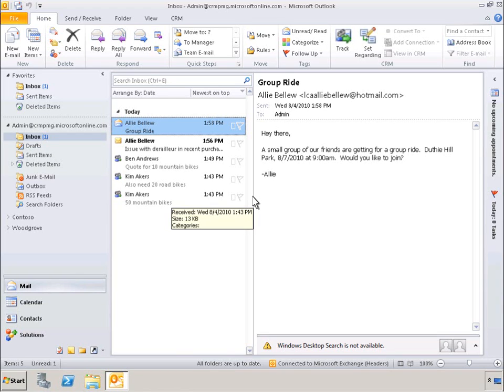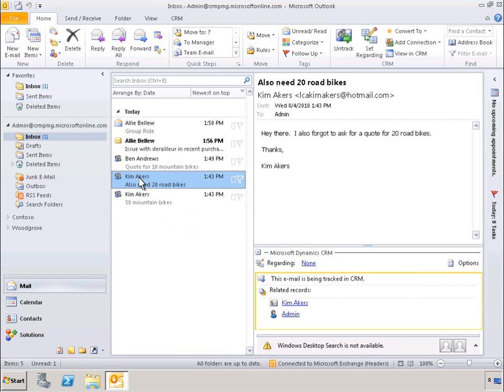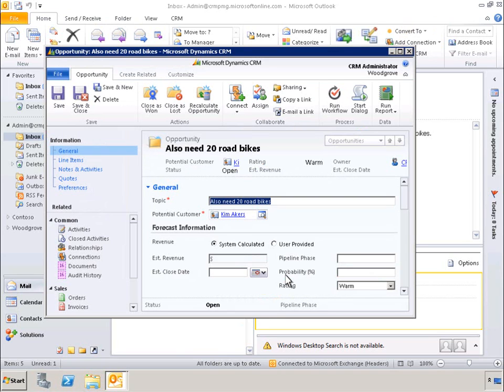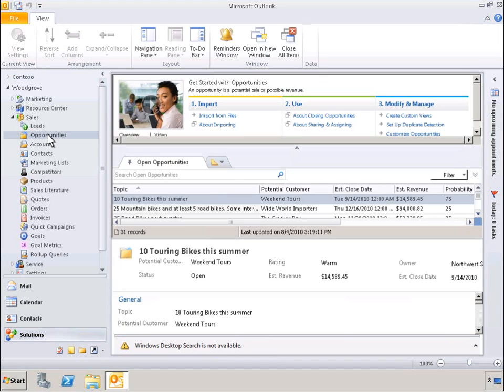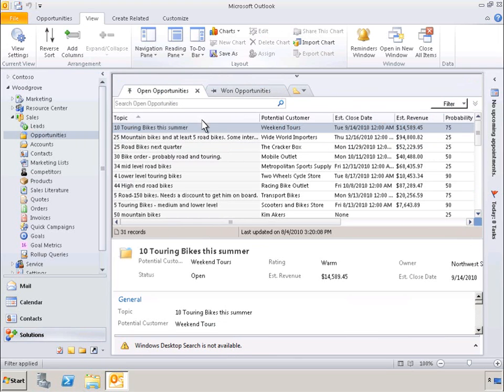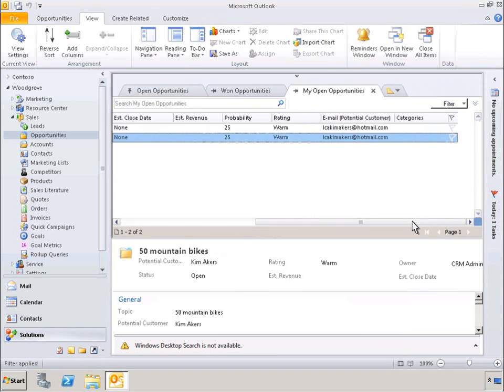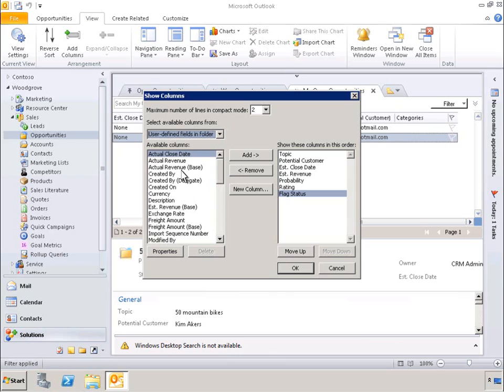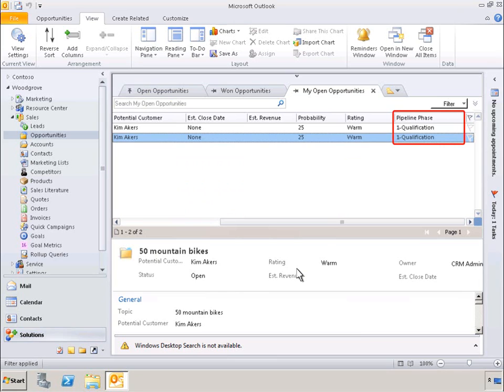Microsoft Dynamics CRM - NextGen Outlook Client Demo Video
One of the most powerful features of Microsoft Dynamics® CRM business management software is the native Outlook® client, which allows users to access the full capabilities of Microsoft Dynamics CRM right within the Microsoft Outlook interface.
With Microsoft Dynamics CRM 2011, users can leverage a wealth of new features and capabilities in the Outlook client, collectively known as the Next Generation Outlook Experience.